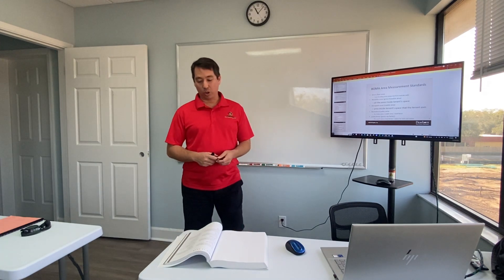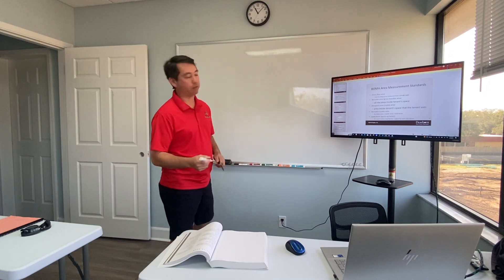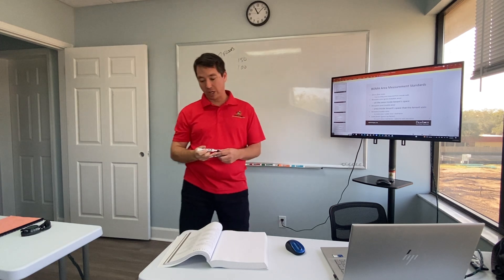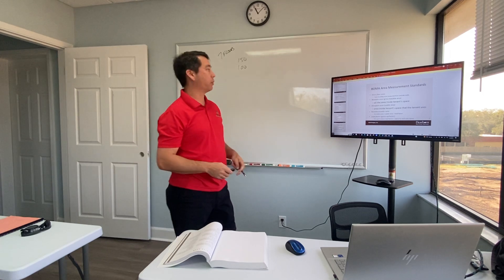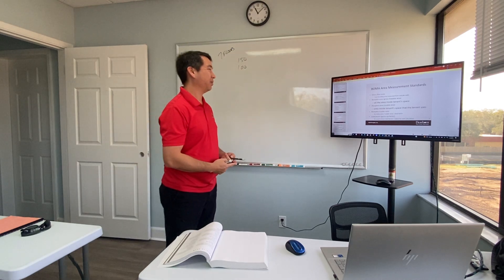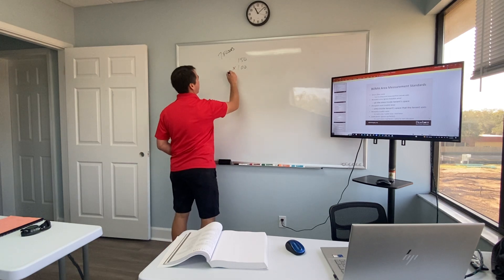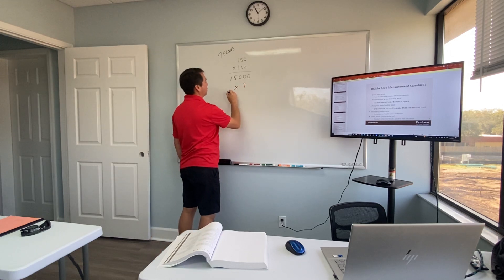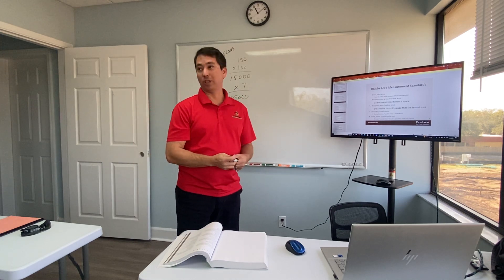Gross Floor Area Question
# of floors x space...don't make it more difficult than it is.